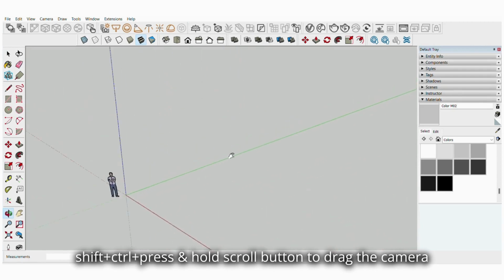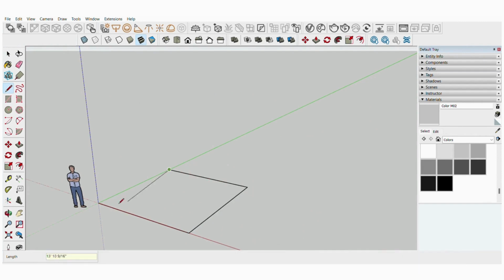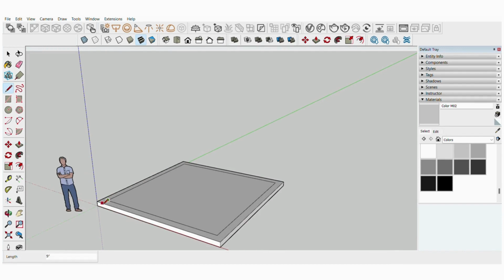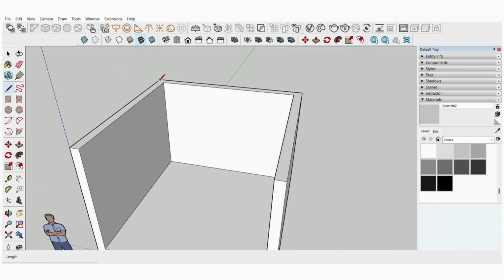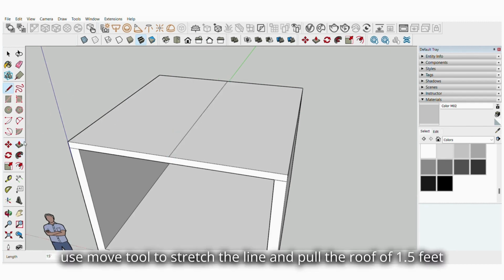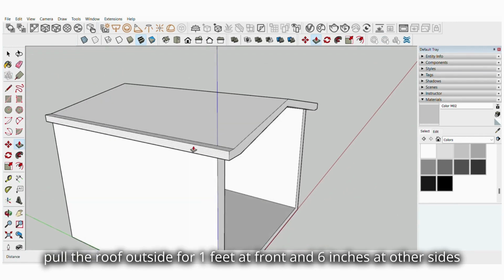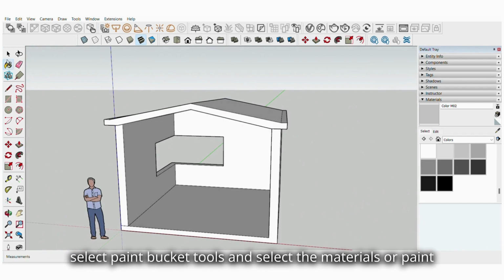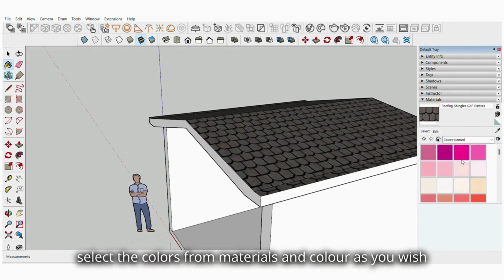SketchUp Pro Basic Modelling Tutorial of House / Room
and also 3-D rendering videos using v-ray and Enscape